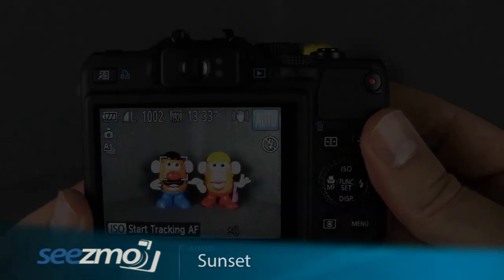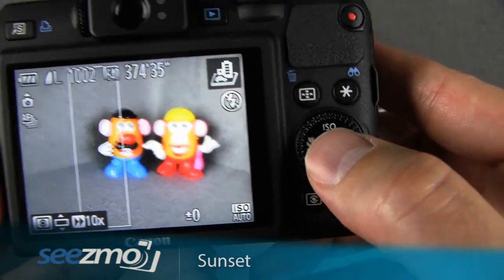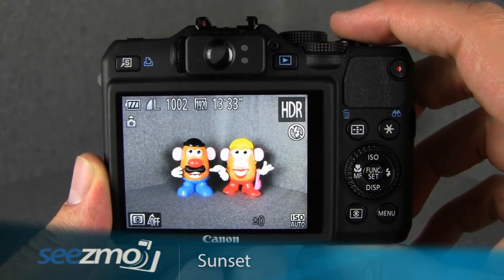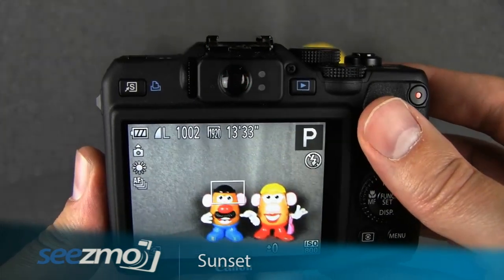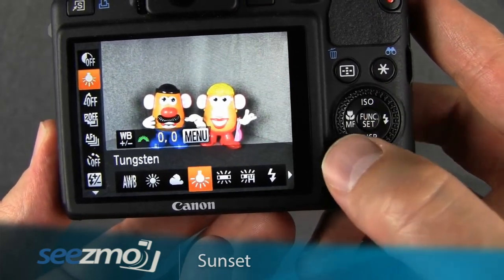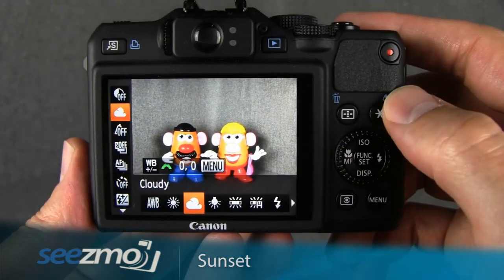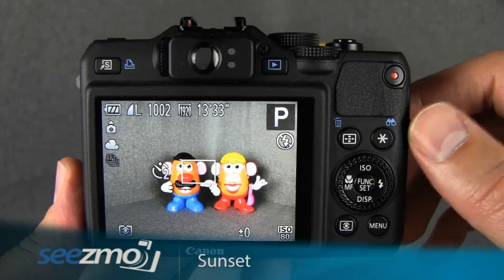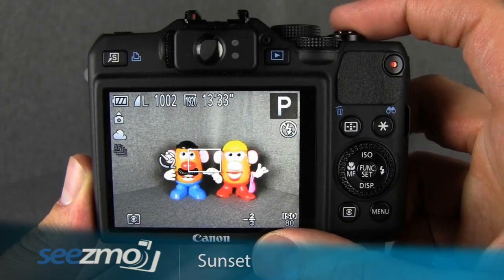Canon G15: Sunset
Learn how to optimize your Canon G15 for Sunset scenes